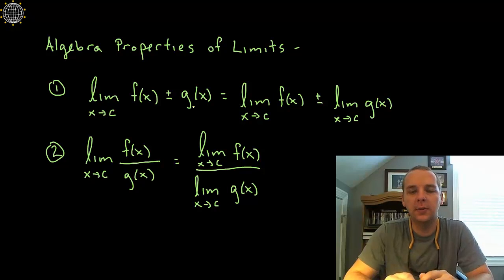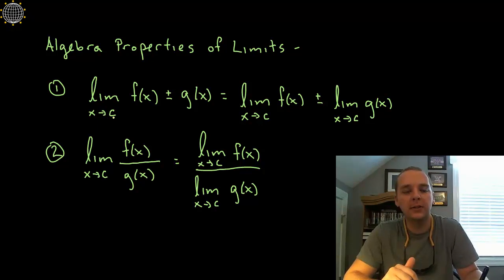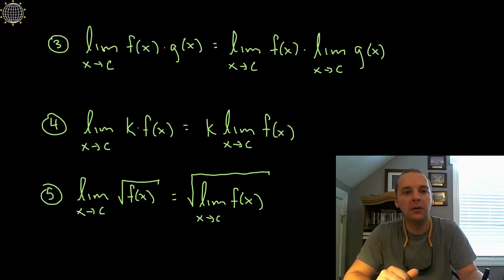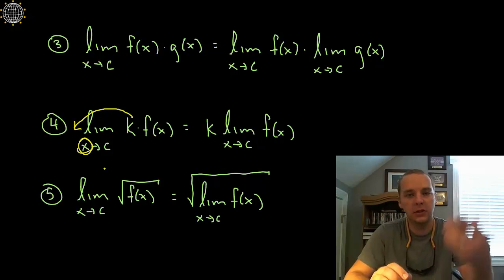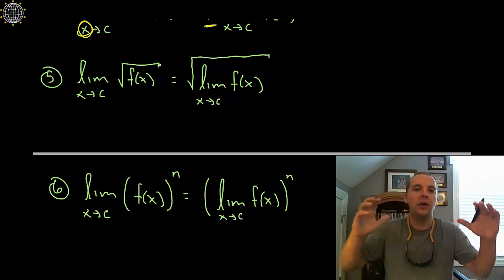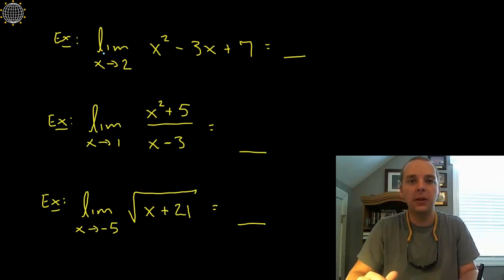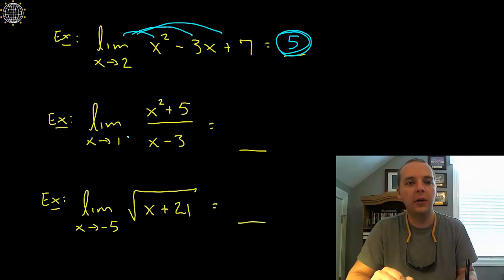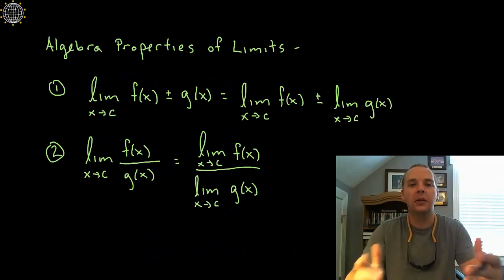Properties of Limits in Calculus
If you enjoyed this video, take 30 seconds to find hundreds of free, helpful videos. No registration required! Properties of Limits in Calculus. In this video we will look at some of the algebra properties of limits.